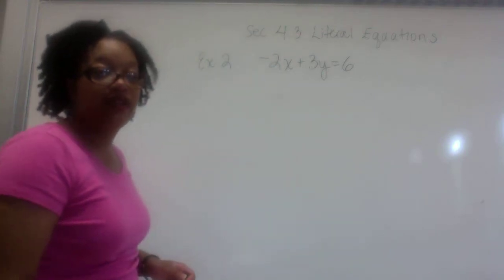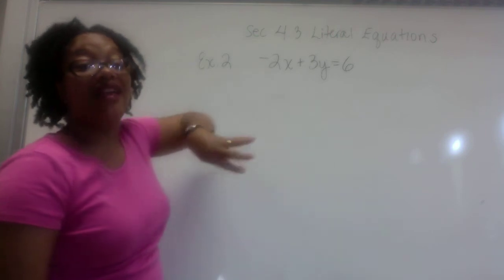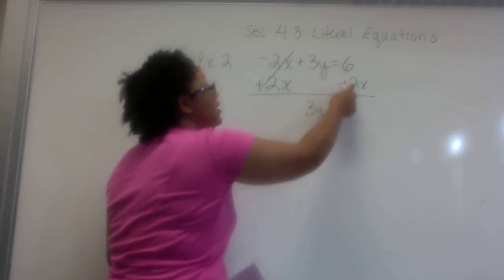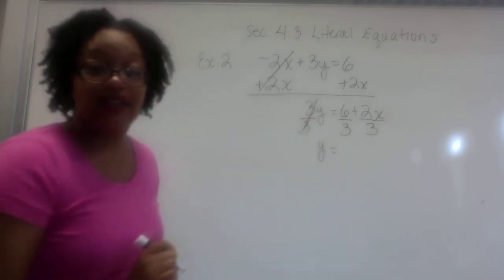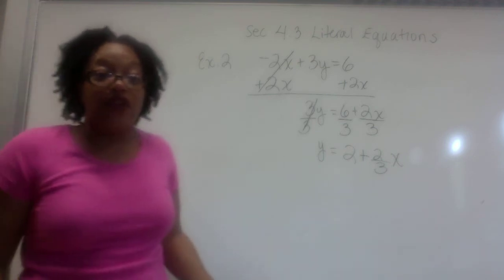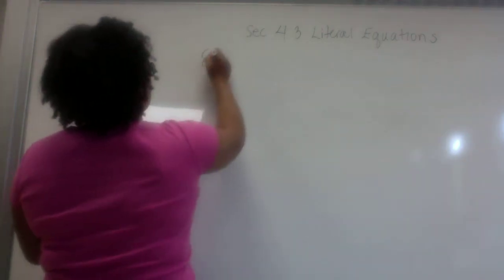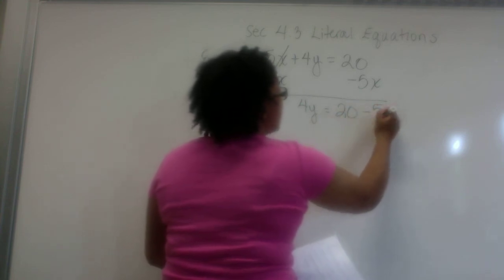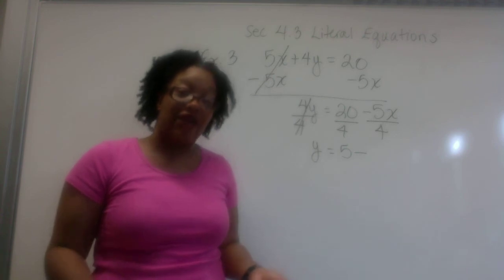Sec. 4.3 Part 2